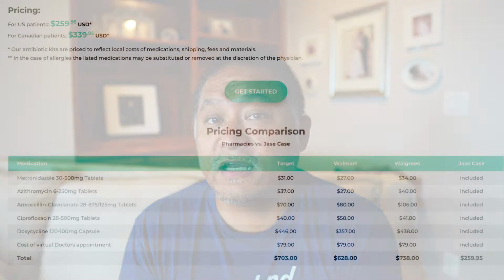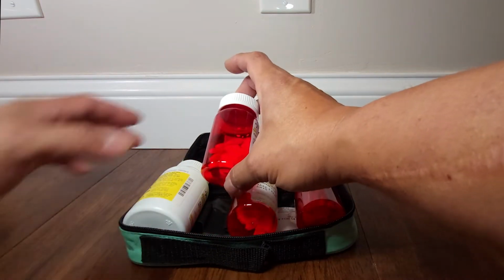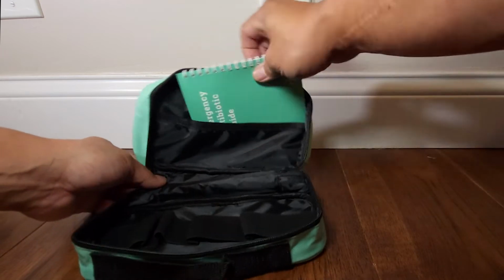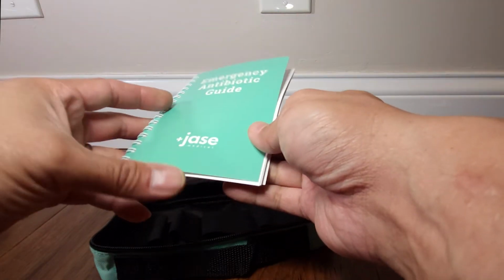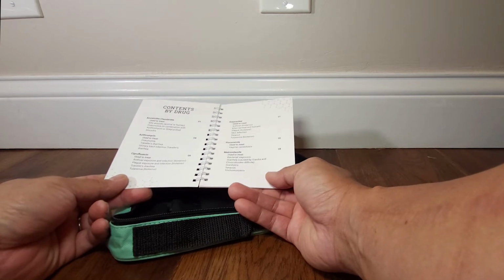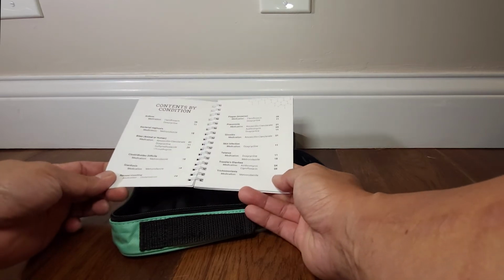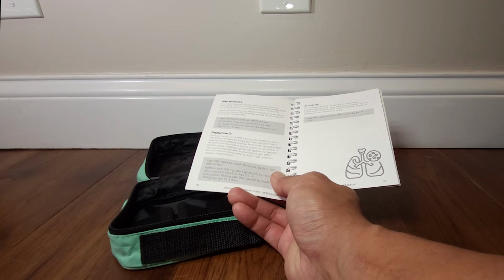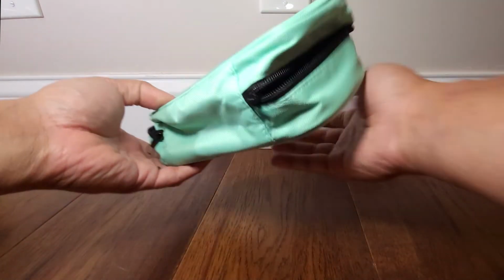Don't Travel Internationally Without This // Jase Case by Jase Medical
We are thrilled to be adding this new kit to our medical supplies as we travel the world. This kit is called Jase Case by Jase Medical. A US-based healthcare company supplying antibiotics to people from the United States and Canada.

We Offer Personalized Coaching Sessions!

Do you have a question about Freely Roaming? Leave us a voice message!

My Main Camera
My Main Camera Lens
My Favorite Drone
My Second Favorite Drone
My Favorite Action Camera
My On-Camera Microphone
My Camera Gimbal
Mini Aluminum Tripod
Dometic PLB-40 Power Bank
My Video Editing Notebook